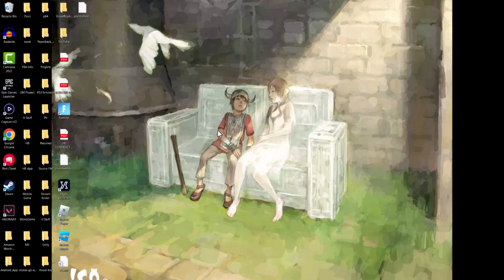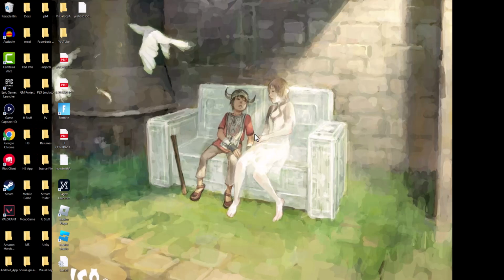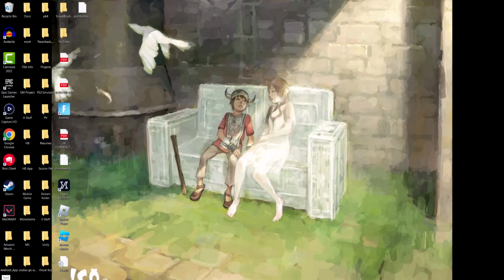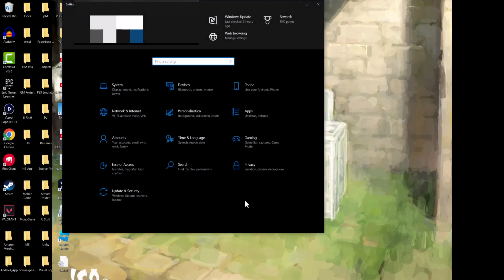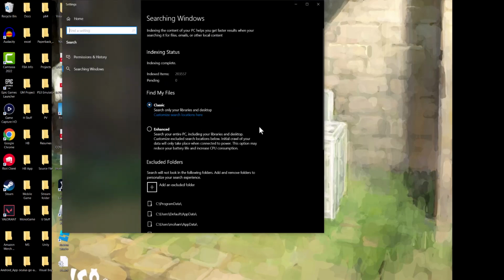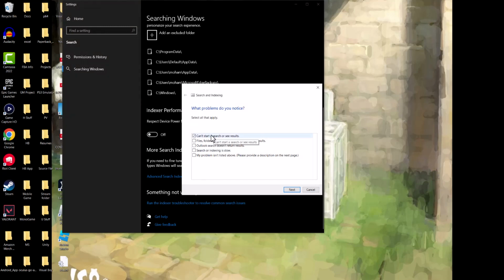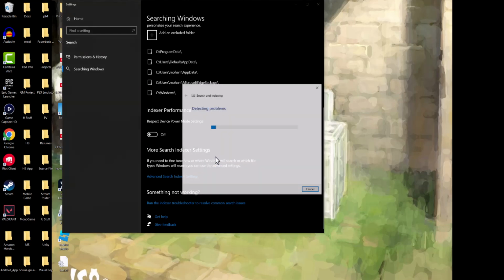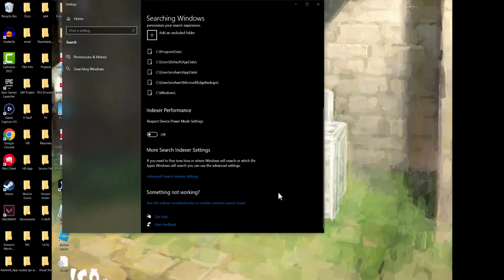How To Fix Windows 10 Search Bar Not Working Correctly, Keeps Searching And Never Loads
In This Video, I Will Show You How To Fix Windows 10 Search Bar Not Working Correctly, Keeps Searching And Never Loads